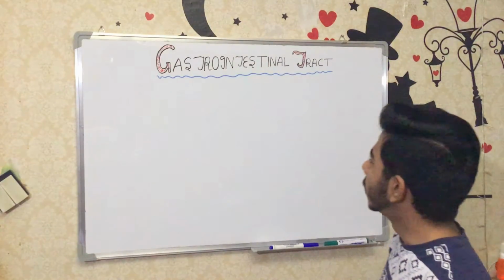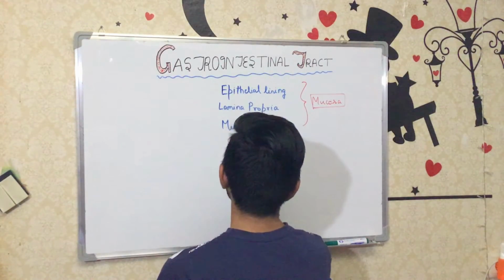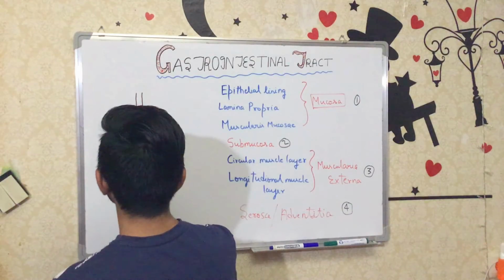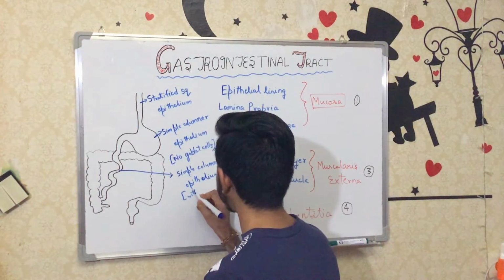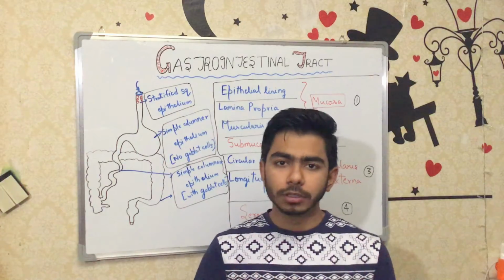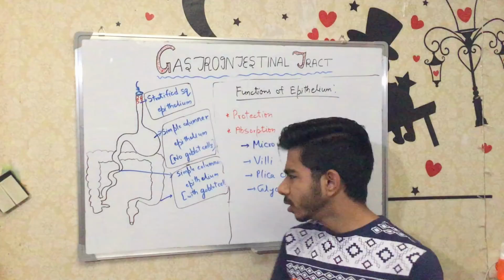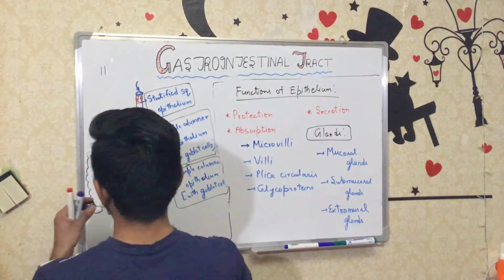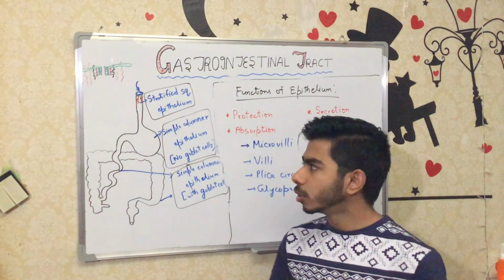GASTROINTESTINAL TRACT (GIT) PART 1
hey huys..

this video is about the histology of git where i have discussed about the layers and their properties, functions, etc.

hope u liked the stuff...

thanks!!!